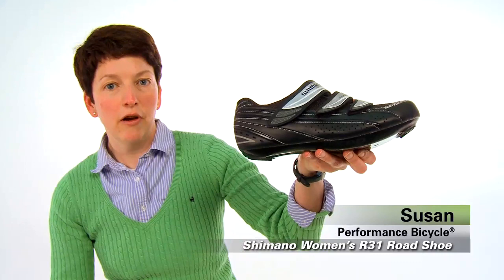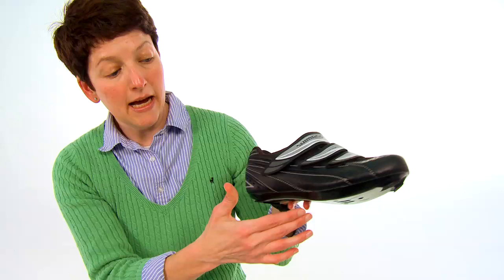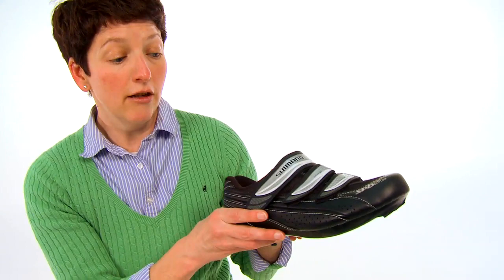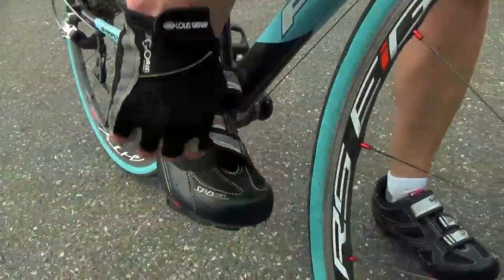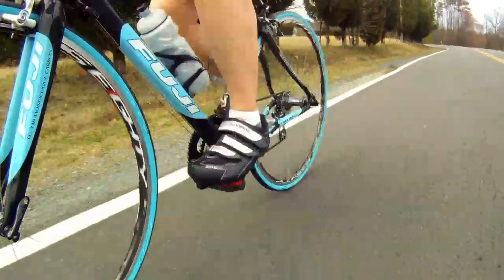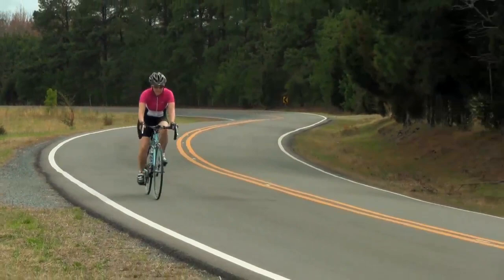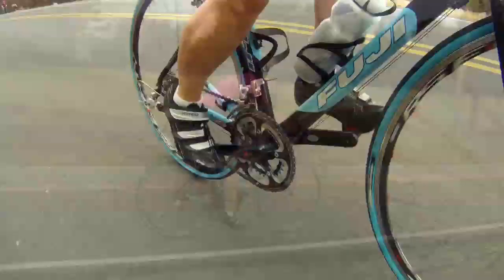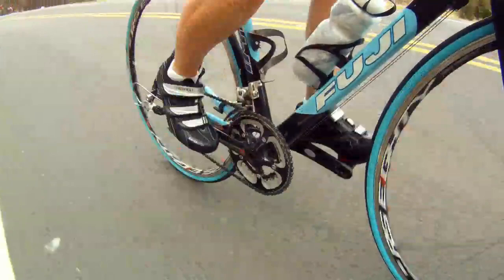Shimano Women's SH-WR31 Cycling Road Shoes Review from Performance Bicycle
The Shimano Women's SH-WR31 Road Shoes feature a classic design that's stood up to years and years of proven success.  They're lightweight, breathable, and a great all around shoe.  Click the link below for full product details.